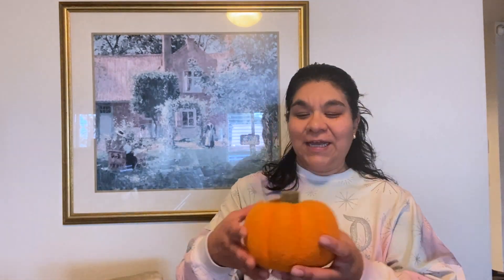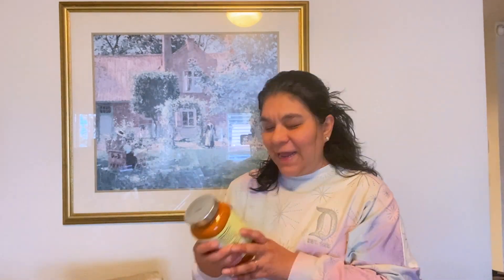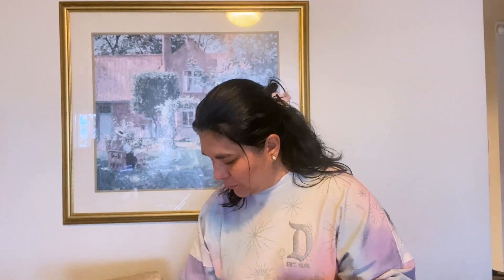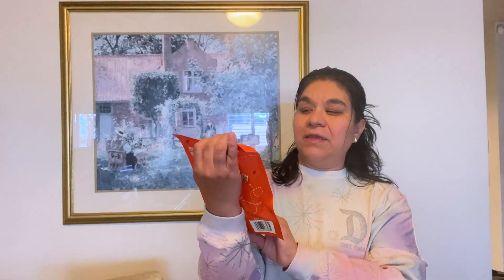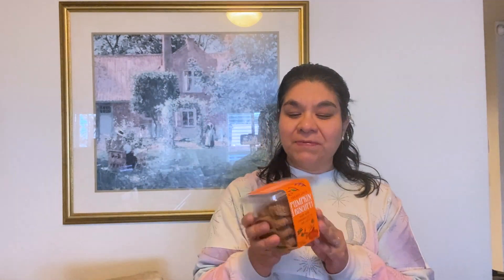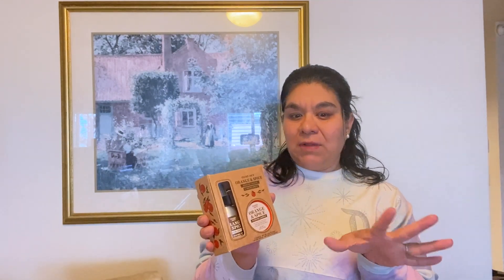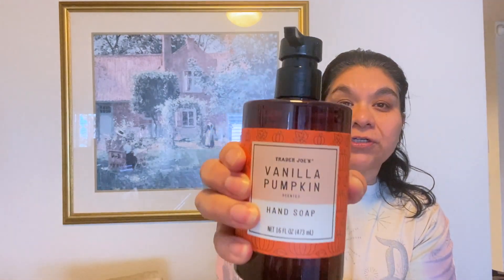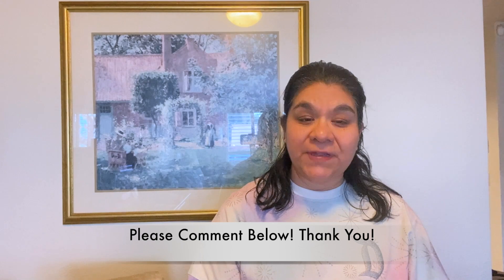My Trader Joes Fall Haul!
Thank. you for watching this episode of me sharing with you all what I bought at my favorite store Trader Joes. They always have the best products during the holidays and Fall is one of them. And comment to let me know what was your favorite product in this video. And what have you bought at trader Joes recently?

VENDOO Crosslist on several different platforms, organize inventory, edit photos and more with Vendoo. I love it and you will too.

POSHERVA sharing service. This tool helps me immensely with sharing my closet and More!

INSTAGRAM Visit me on the gram @lulusthriftingworld